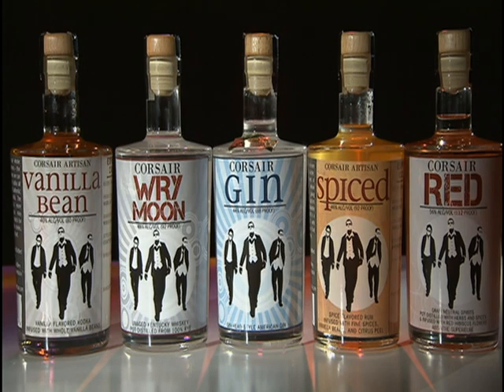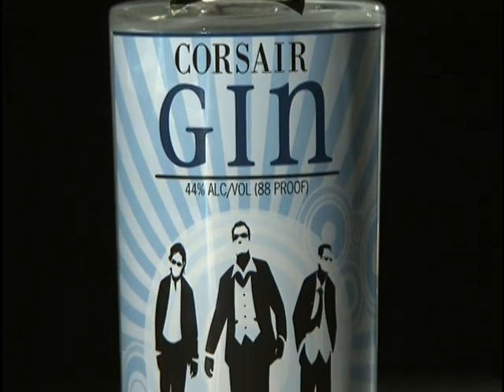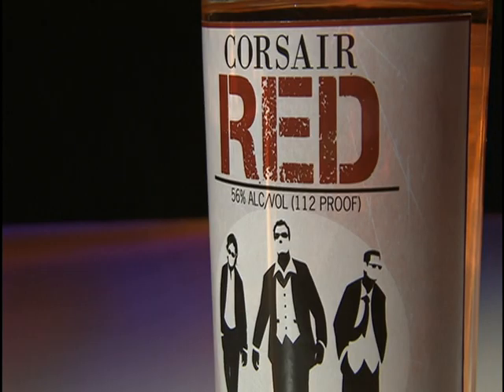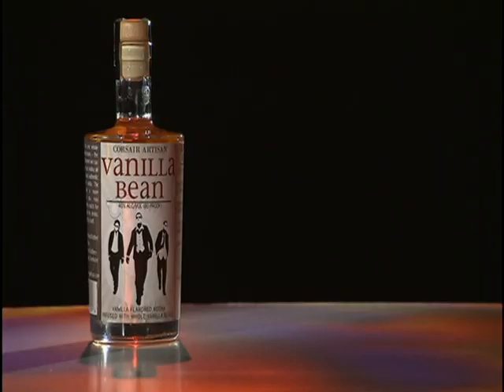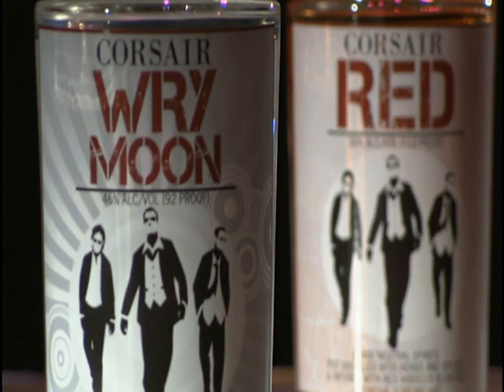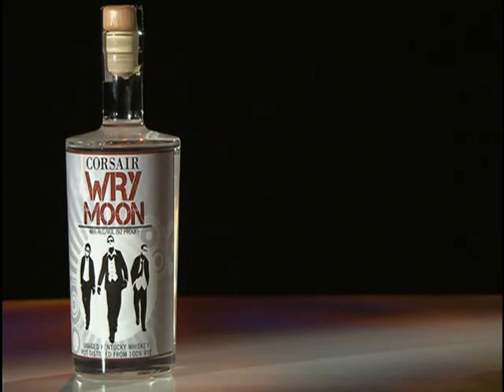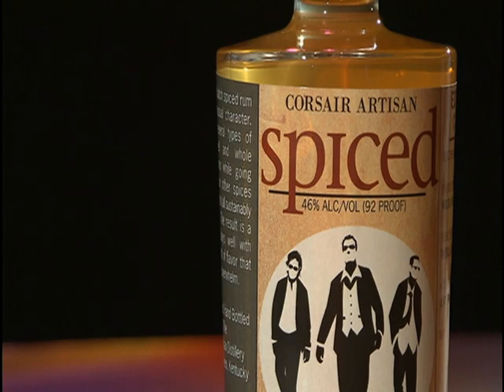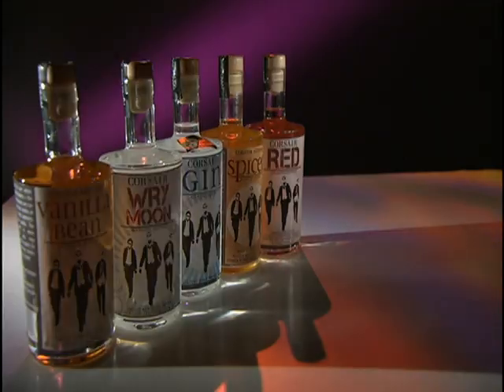Introduction to Corsair Artisan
An introduction to Corsair Artisan, a micro-distillery located in Bowling Green, KY.  Corsair produces Gin, Spiced Rum, Vanilla Bean Vodka, and Absinthe as well as a variety of seasonal and traditional whiskies.

Footage provided by WKYU.